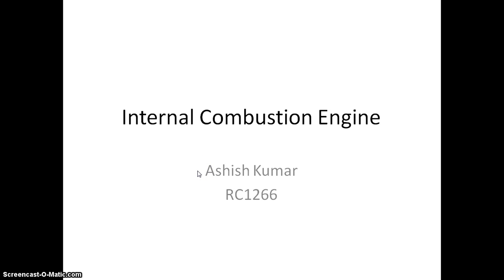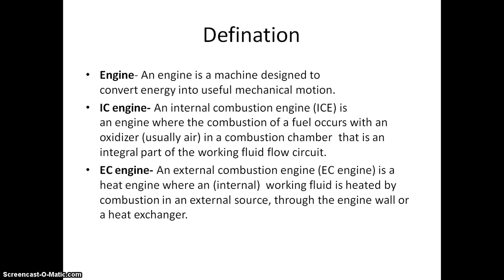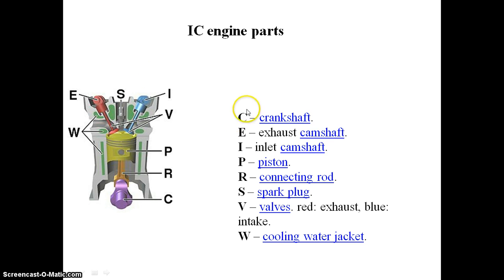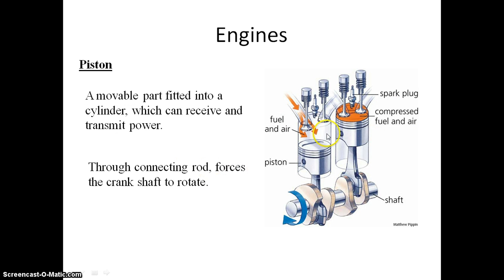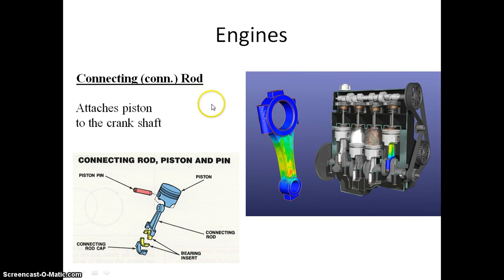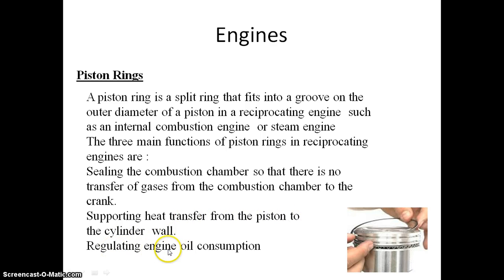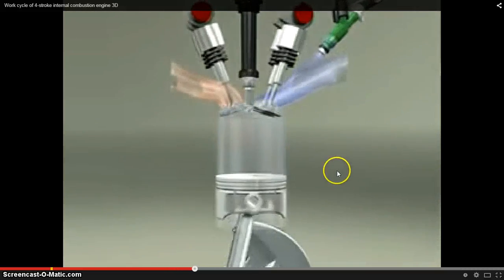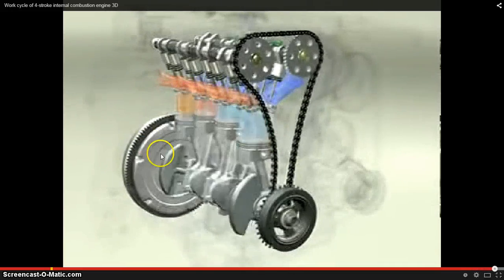Internal Combustion Engine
Ashish Kumar, Netaji Subhash Engineering College, Technocity, Garia, Kolkata